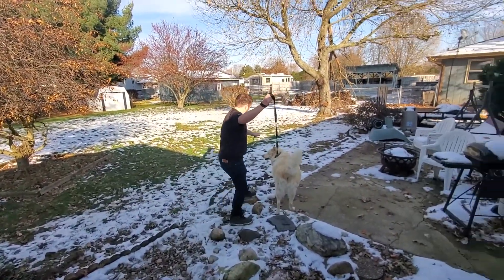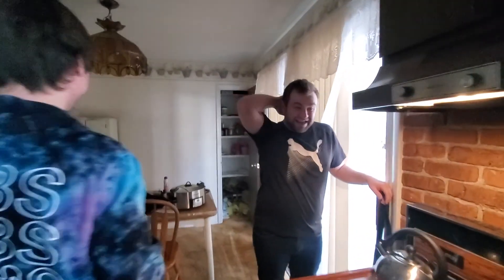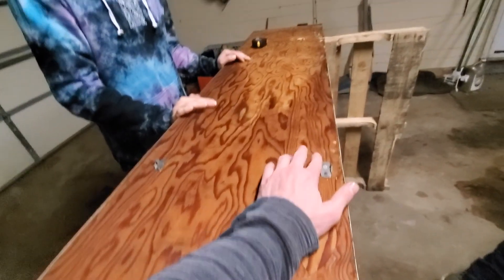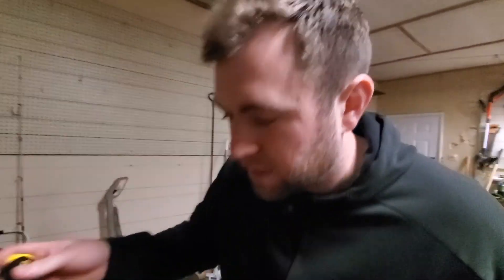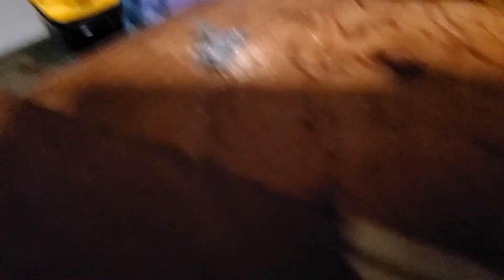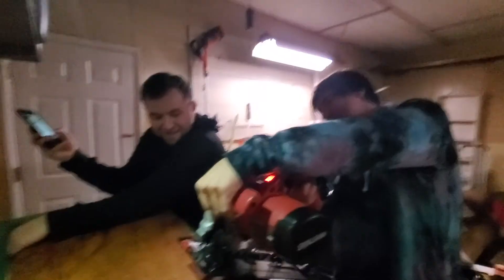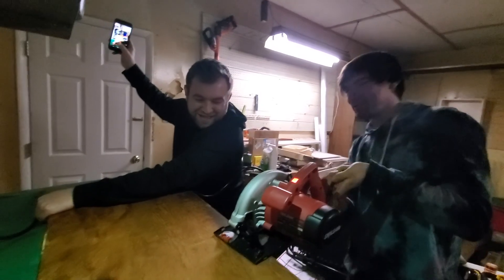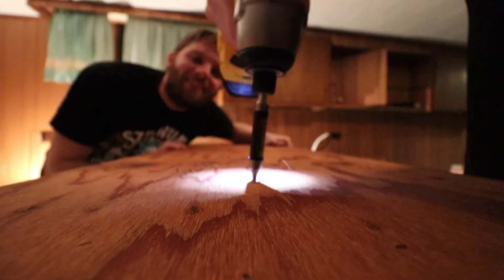BUILDING LIQAST SET!!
We decided to start a podcast called LIQAST and built a set so we could have a decent view while watching.